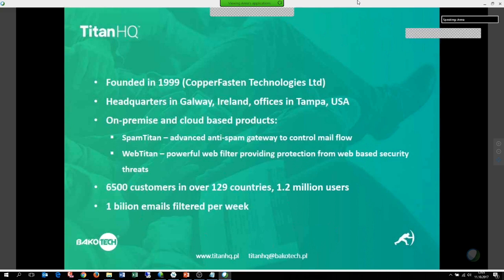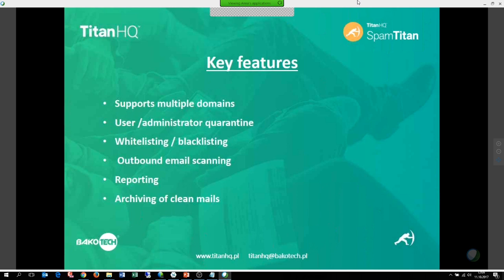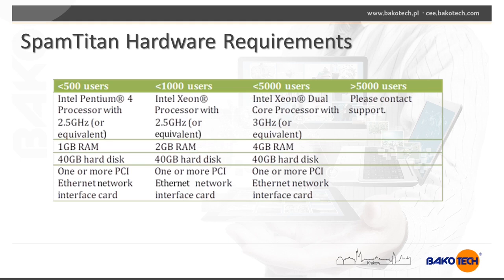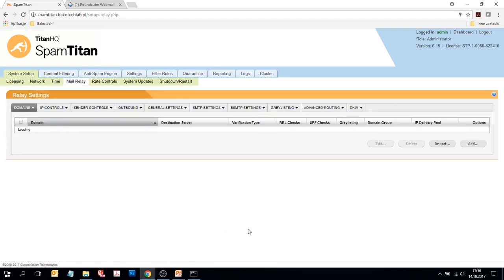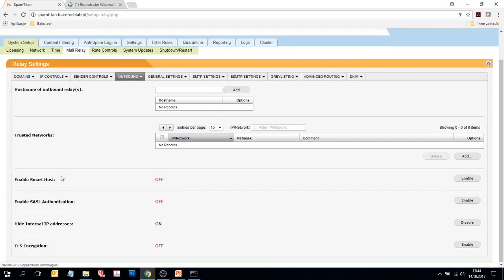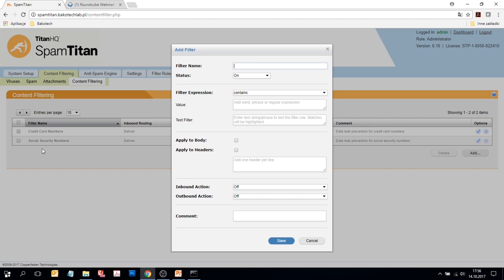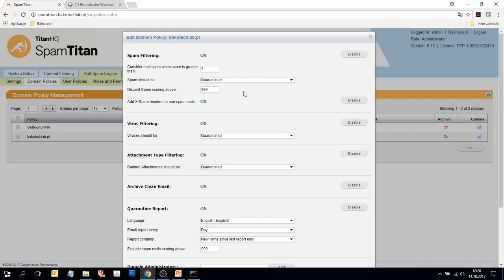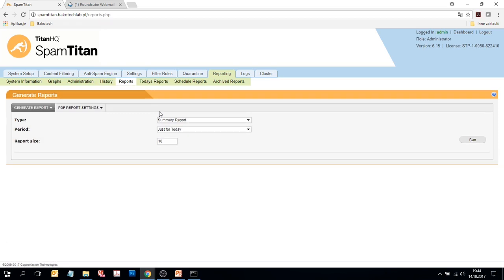TechWednesday: SpamTitan ENG